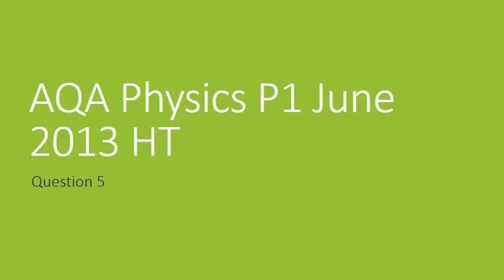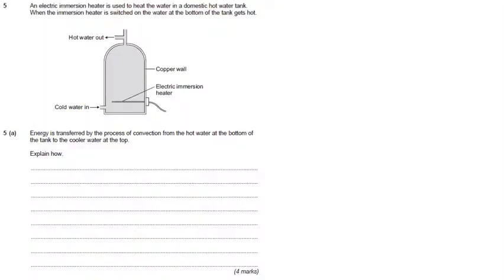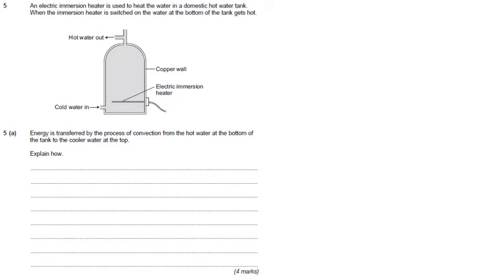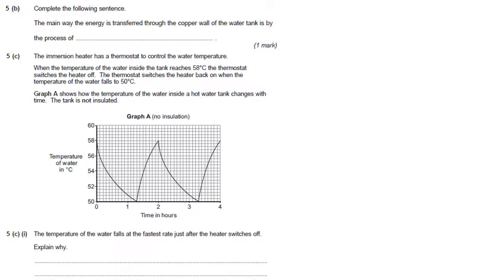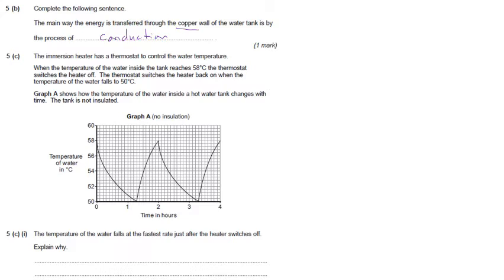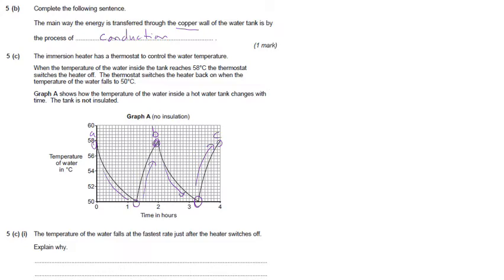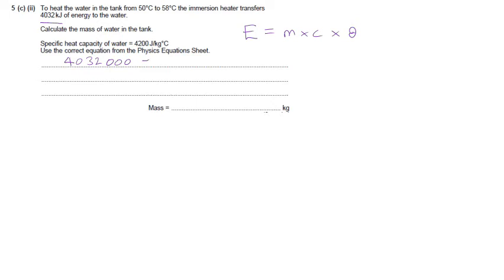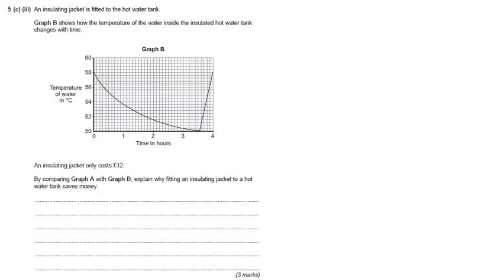AQA Physics P1 June 2013 Q5